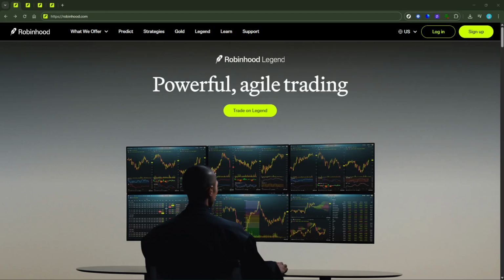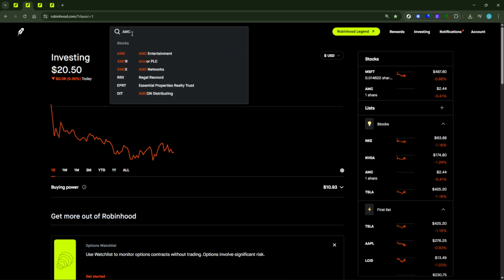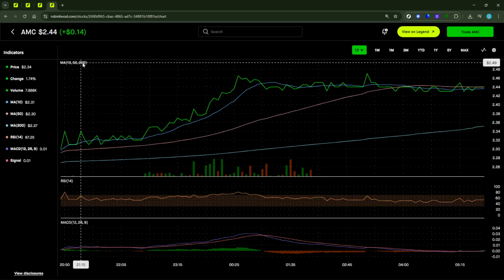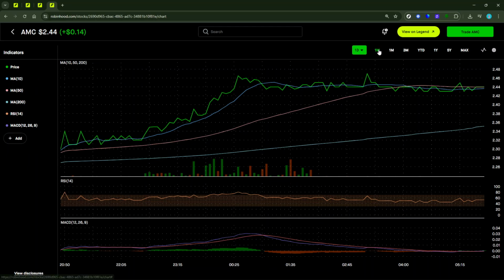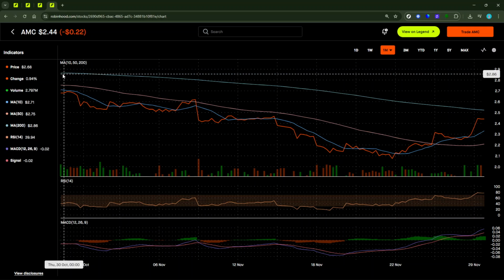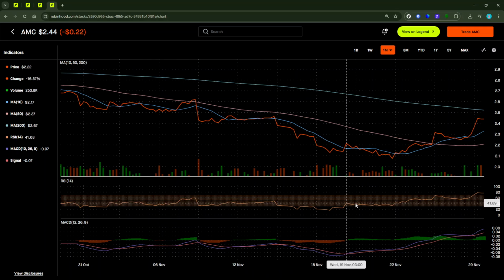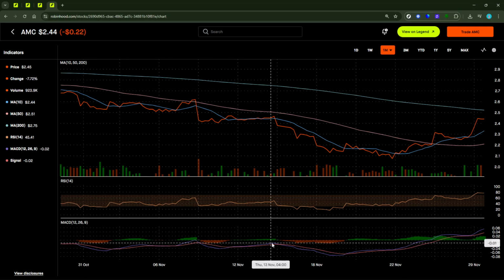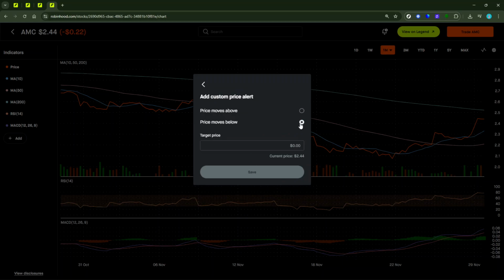How To Create Robinhood Advanced Charts & Indicators Best Trading Strategies [2026 Guide]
How To Create Robinhood Advanced Charts & Indicators Best Trading Strategies [2025 Guide]

In today's video we are covering: how to find robinhood advanced charts, how to set up indicators on robinhood, introducing robinhood advanced charts, options trading strategies robinhood, robinhood advanced charts, robinhood advanced charts mobile, best ways to use trading view i ultimate guide for..., robinhood chart trading, how to use robinhood for beginners, how to invest using robinhood, how to do technical analysis on robinhood, how to start forex trading, how to use robinhood legend, how to invest with robinhood, how to robinhood